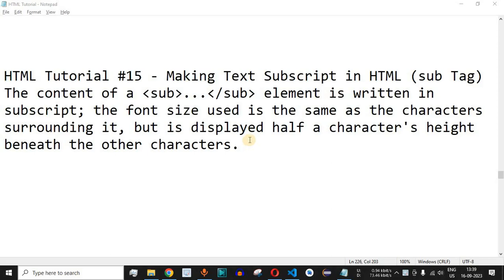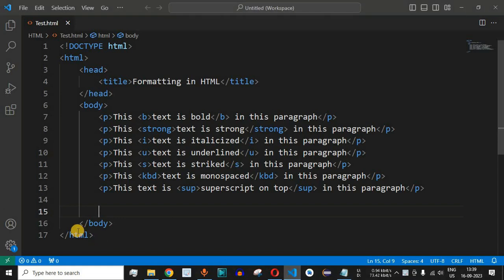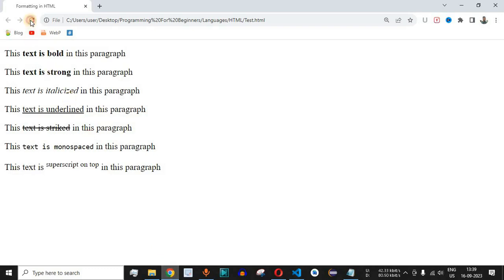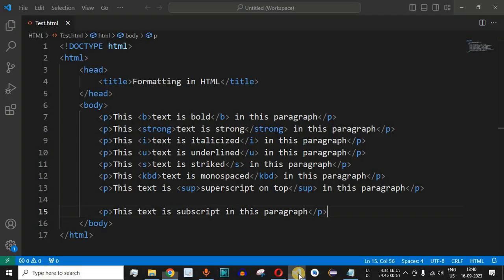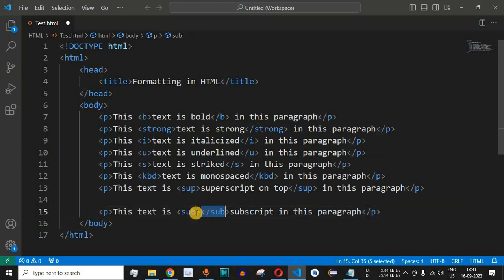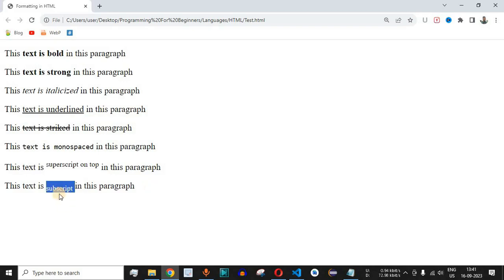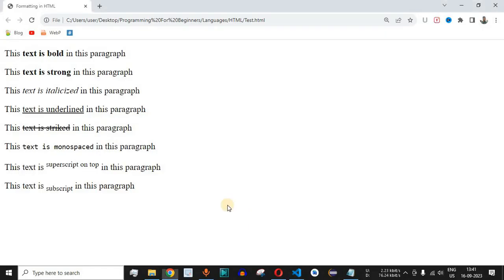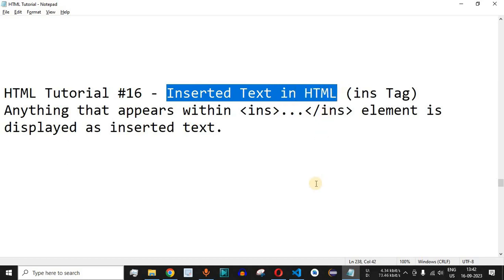HTML Tutorial #15 - Making Text Subscript in HTML (sub Tag)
In this video by Programming for beginners we will see Making Text Subscript in HTML using sub Tag along with the Example.

The content of a sub.../sub element is written in subscript; the font size used is the same as the characters surrounding it, but is displayed half a character's height beneath the other characters.

1. Create Web site - You can create a website or customize an existing web page template if you know HTML well.

2. Become a web designer - If you want to start a carreer as a professional web designer, HTML and CSS designing is a must skill.

3. Understand web - If you want to optimize your website, to boost its speed and performance, it is good to know HTML to yield best results.

4. Learn other languages - Once you understand the basic of HTML then other related technologies like javascript, php, CSS or angular become easier to understand.